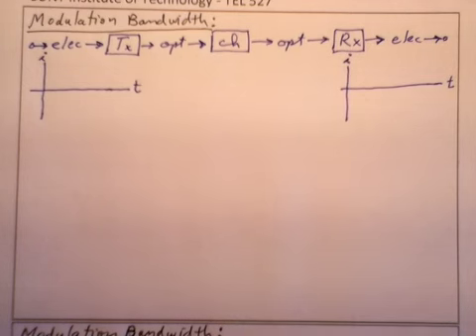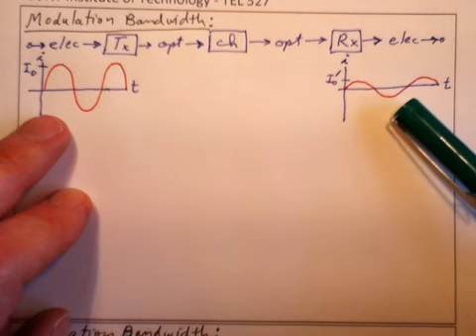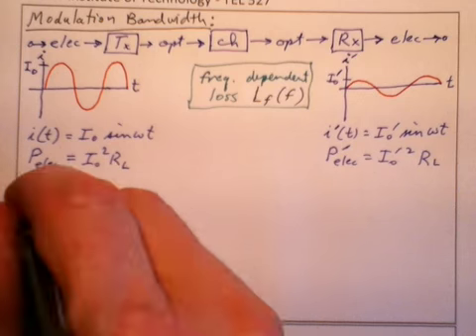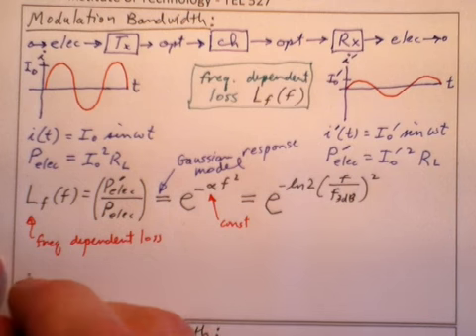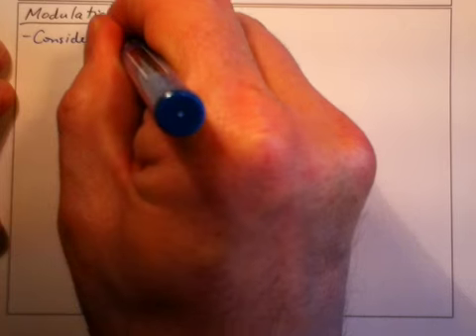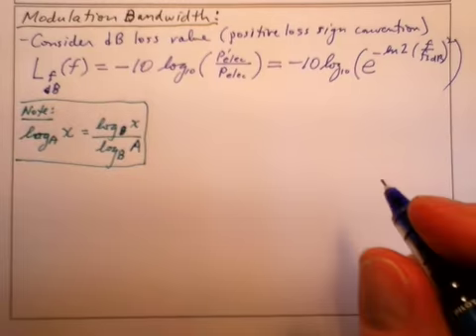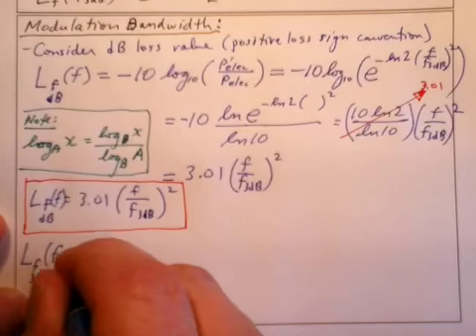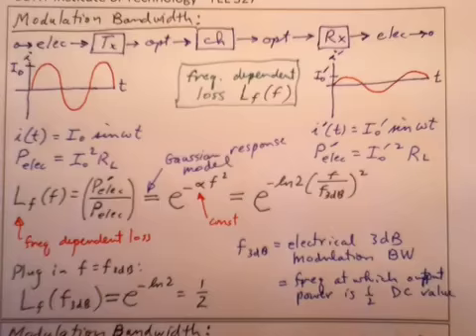Slides_Ch3.3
Modulation bandwidth, frequency-dependent loss, DC (low-frequency) response, Gaussian response model, 3-dB electrical modulation bandwidth.